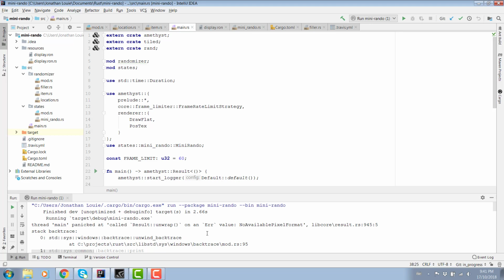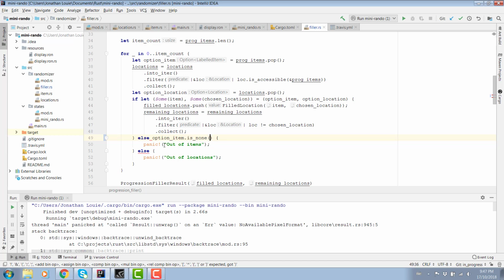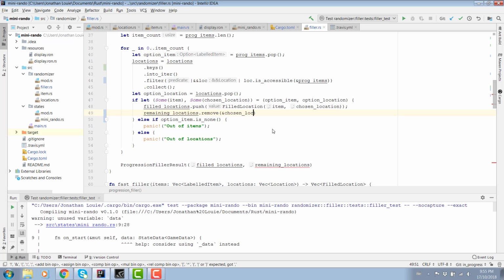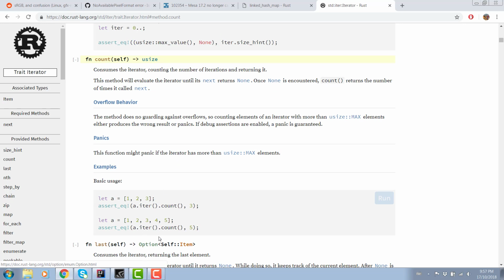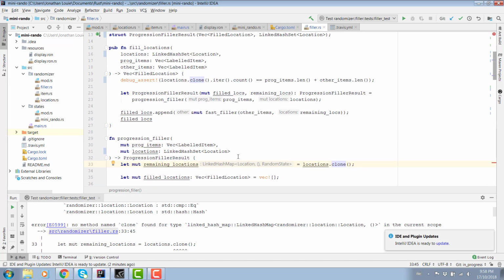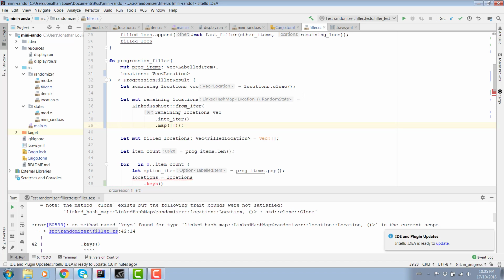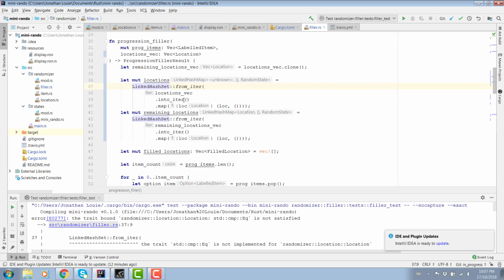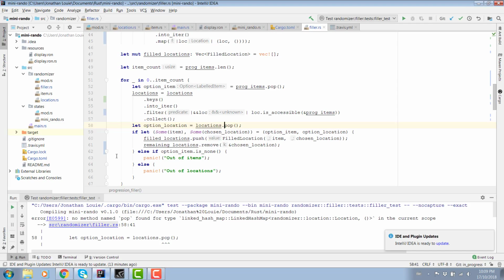Mini-rando Log #8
Topics covered:
- state of Travis CI (success)
- state of keyboard curly brace issue (fixed???)
- state of amethyst integration (still blocked, different error)
- optimizing filler algorithm using LinkedHashMap (maybe LinkedHashSet exists?)

UPDATE: There is a linked hash set, which I should have used instead. Whoops.